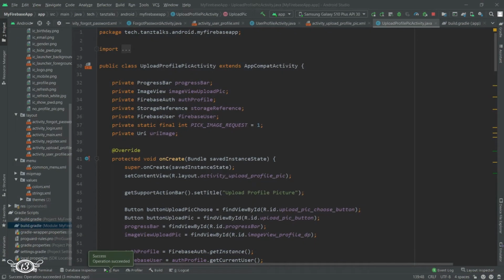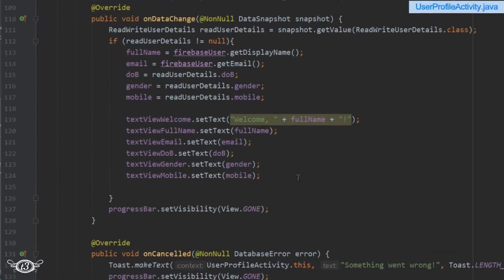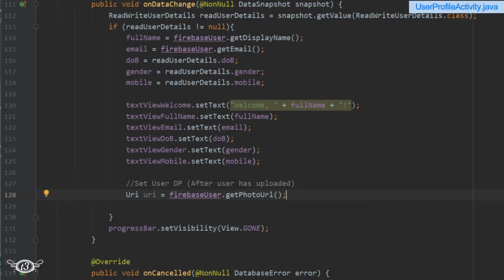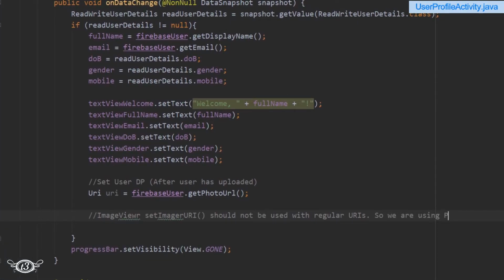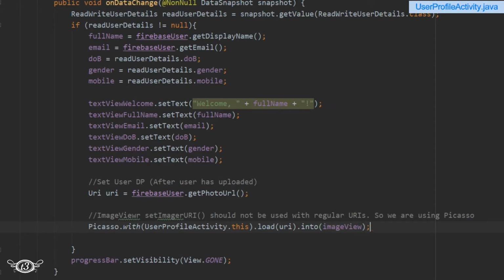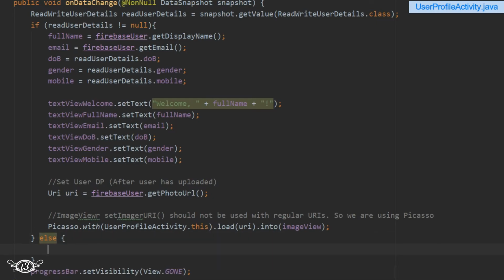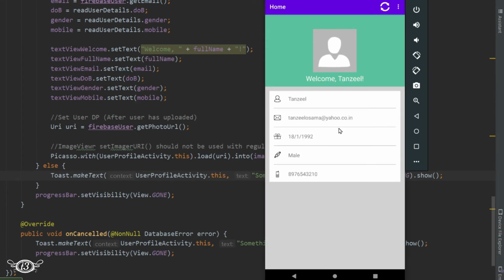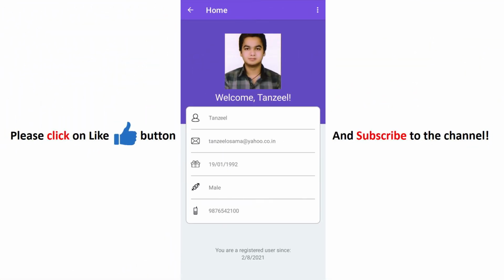#19 Fetch Image from Firebase Cloud Storage and Set Profile Picture | Login and Register Android App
This tutorial will teach how to create Login, Registration and Profile Management in Android using Google Firebase Authentication with Database

#3 Register Activity
Allow User to register on the app after entering the necessary data. All the input fields are validated and checked

#5 Store Data in Realtime Database

#11 Show Alert Dialogue Box if Email not Verified

Display the data of User in respective EditTexts and using RadioButton and allow the User to update it's data

#24 Delete User Data from Realtime Database and Storage

#25 Setting up Security Rules in Realtime Database and Storage and Change the Sequence of Delete Operations

Audience: Anyone with a basic knowledge of Android Programming using Java

My Gear:
o Processor: Intel Core i7-10750H 2.6GHz, 10th Gen (6 Cores)
o Display: 15.6" FHD (1920*1080), IPS-Level 144Hz
o Memory: 16GB DDR4 RAM, 2666Mhz
o Graphics: Nvidia GeForce RTX 2060, 6GB ‎GDDR6
o Storage: 256GB NVMe M.2 SSD + 1TB SATA 7200RPM HDD
o Operating System: Windows 11 Home, 64Bit
o Web Camera: HD Webcam (720p at 30 fps)
o Keyboard: Per Key RGB SteelSeries Keypad